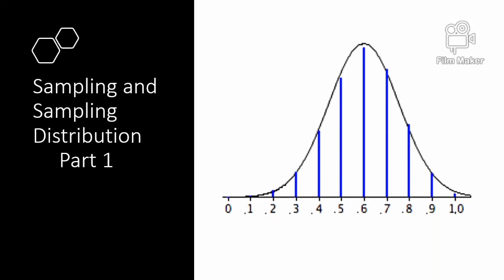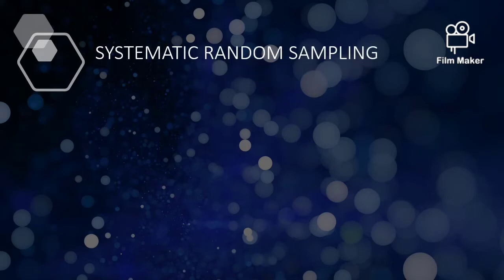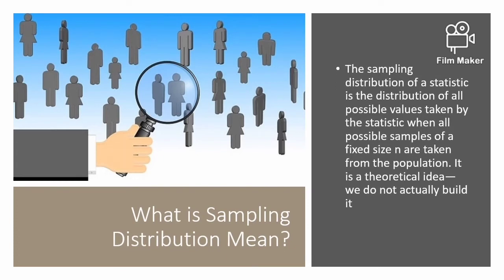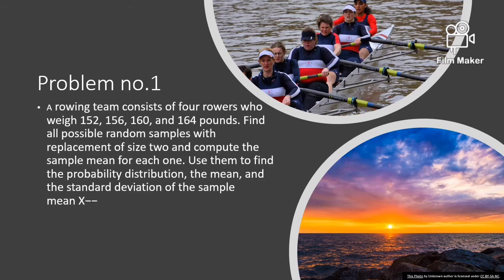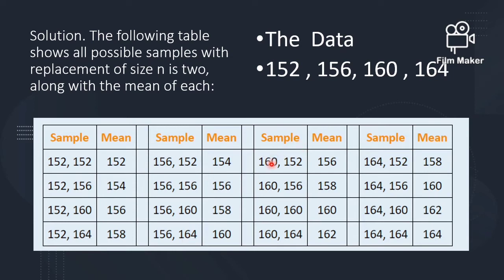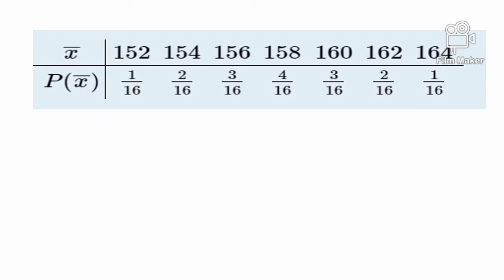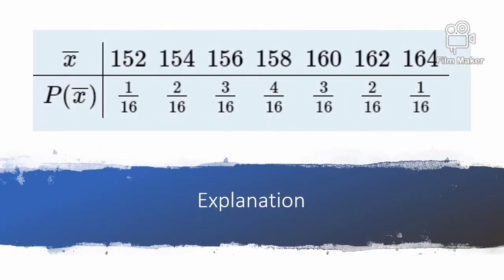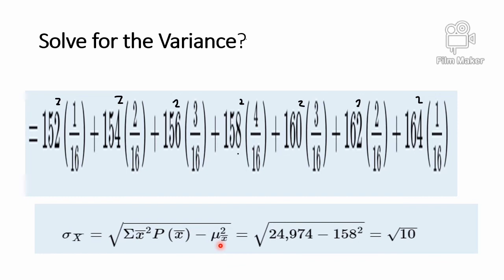Sampling and Sampling Distribution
Sampling Sampling Distribution is topic in Statistics and Probability Distribution l